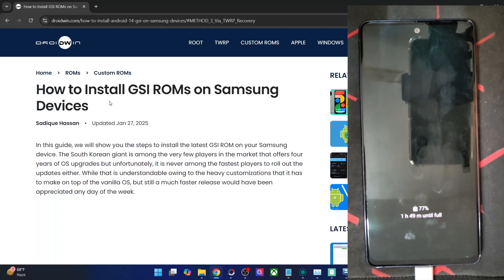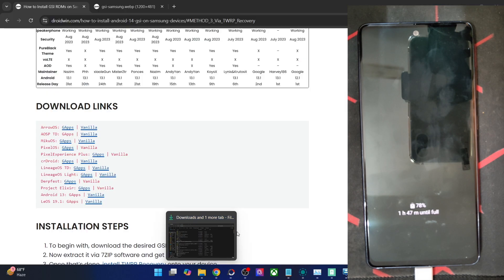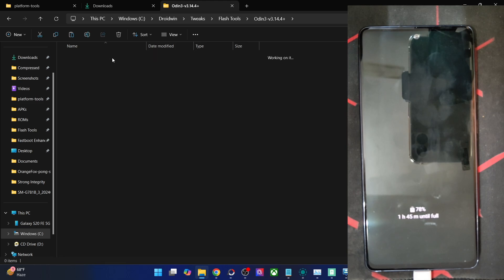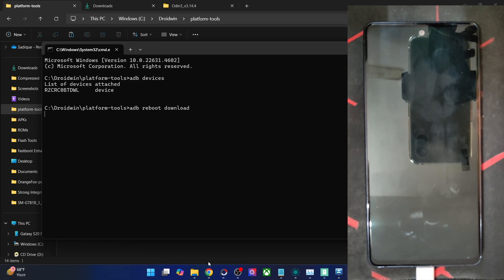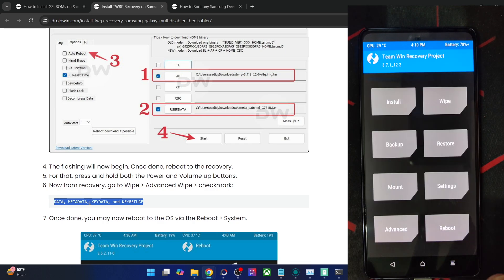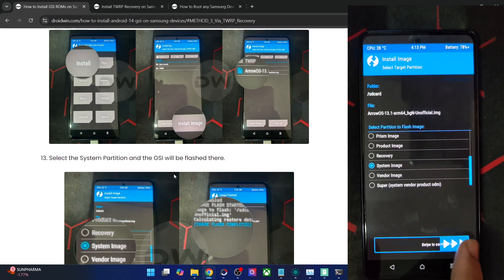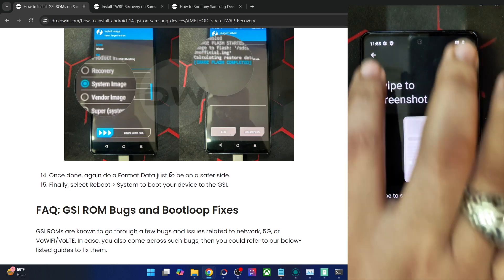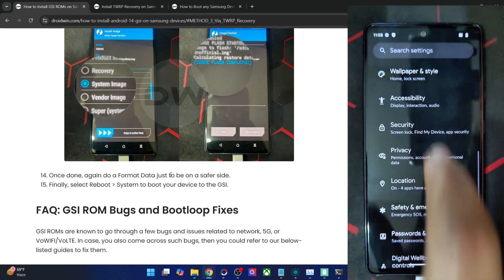How to Install ArrowOS GSI ROM on any Samsung Device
In this video, we will show you the steps to flash the ArrowOS GSI ROM on your Samsung device.

I am using a Samsung Galaxy S20 FE, but the steps should work across numerous Samsung devices, granted they are Project Treble Supported [as discussed in the video].

00:00 Important Introductory Note
02:19 Download ArrowOS GSI
02:37 Extract GSI
03:03 Install TWRP Recovery
--Android SDK Platform Tools
--Enable USB Debugging & OEM Unlocking
--Unlock Bootloader
--Flash TWRP
11:56 Flash GSI via TWRP
12:41 Format Data
13:39 Check Out ArrowOS GSI ROM on Samsung